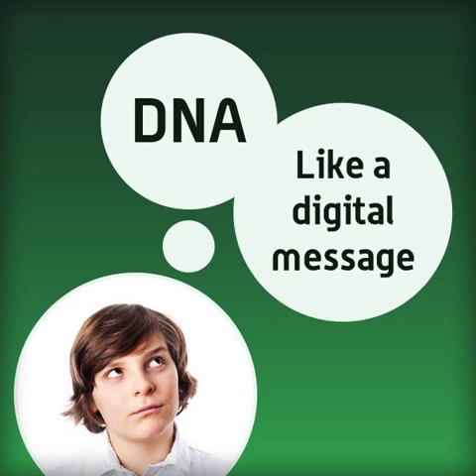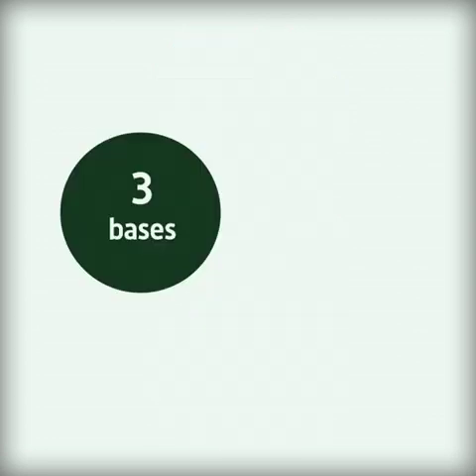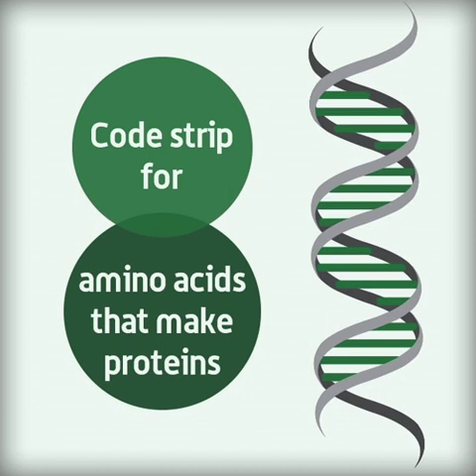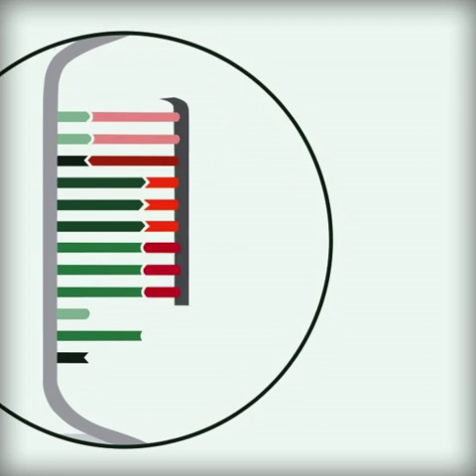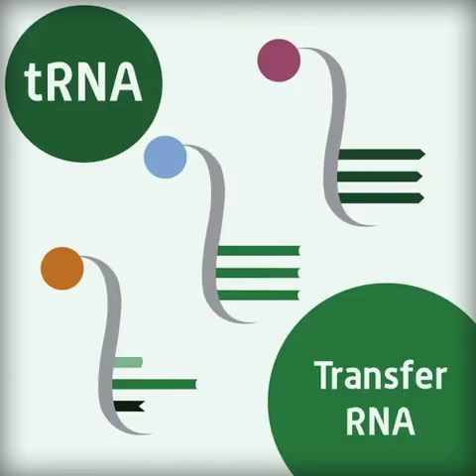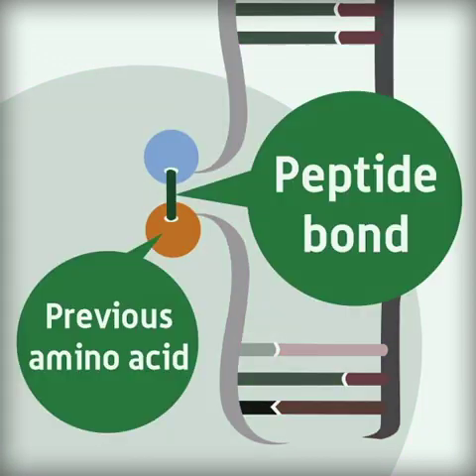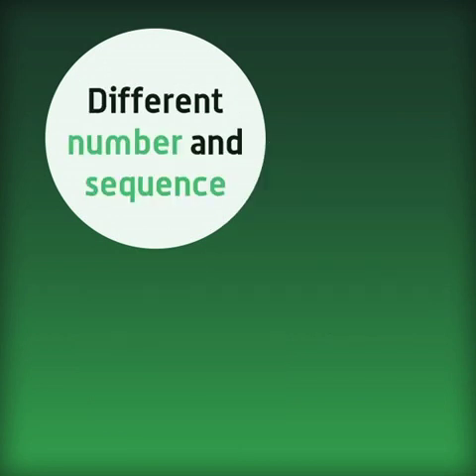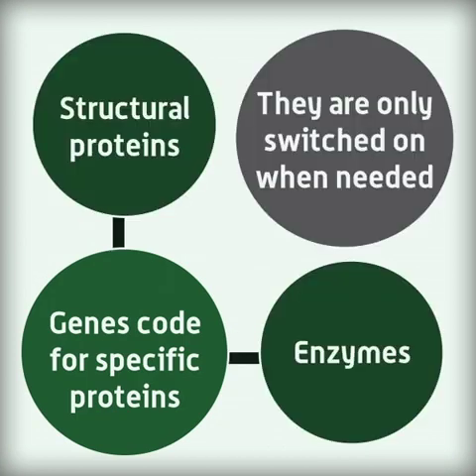GCSEPod Biology - Protein Synthesis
The discovery of the structure of DNA was published in 1953 by Watson and Crick. It led to a huge scientific endeavour around the world to work out the implications of why DNA was arranged in that way. Just how does the DNA molecule lead to protein formation?